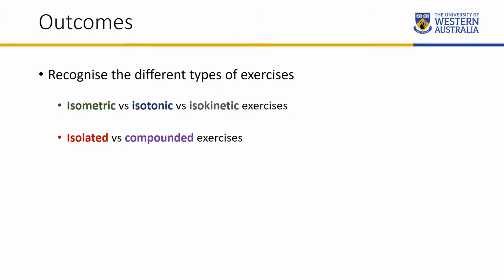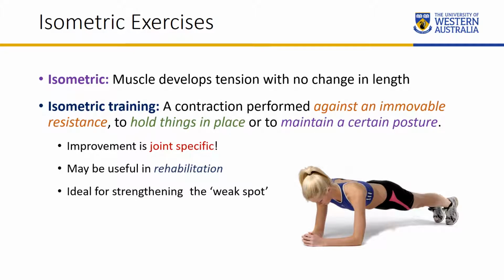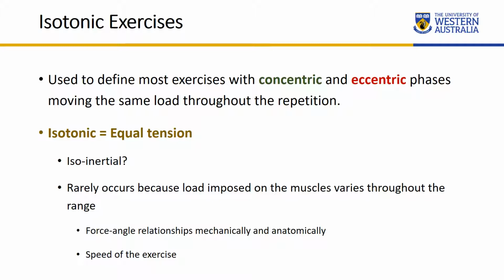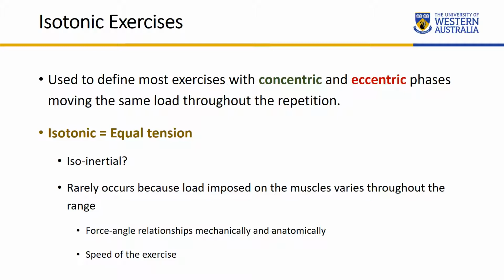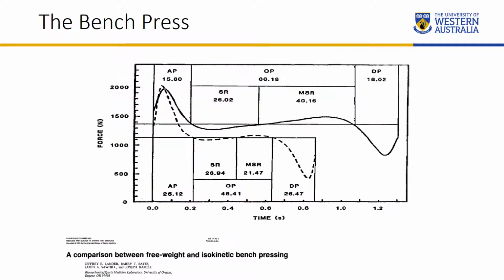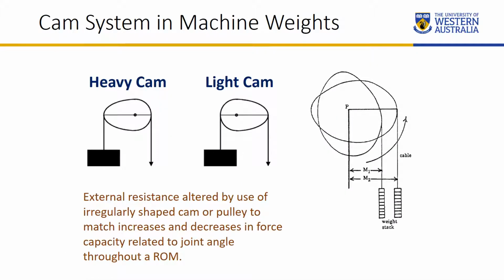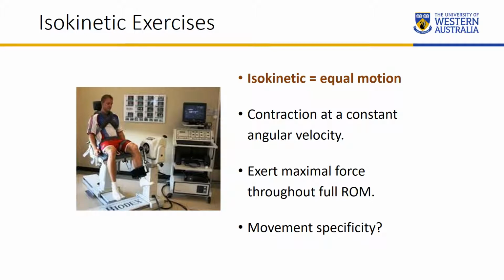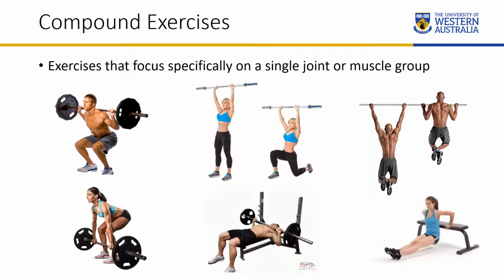08b ResistanceTraining1b TypeExercise